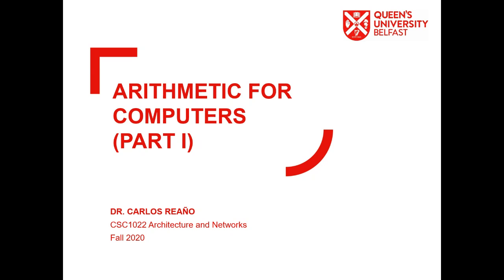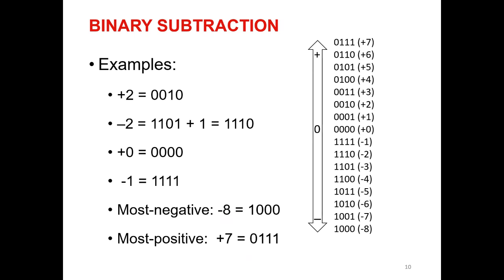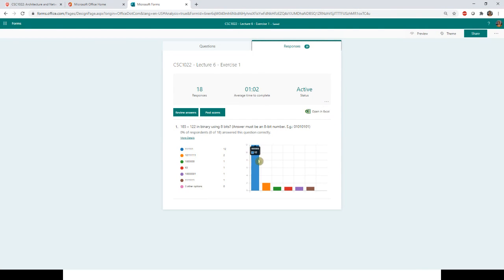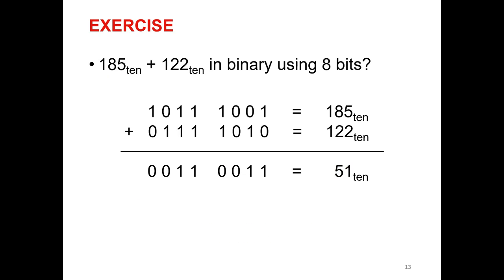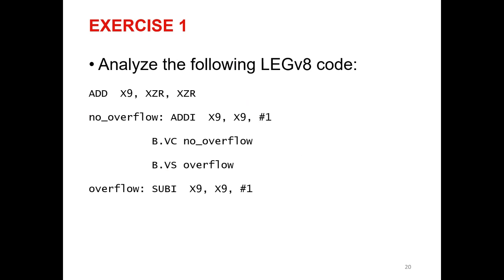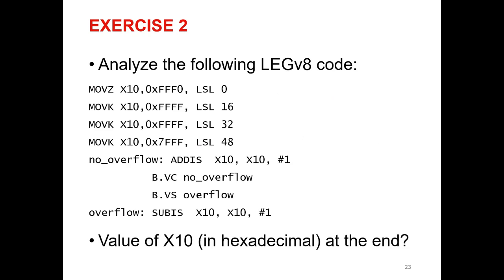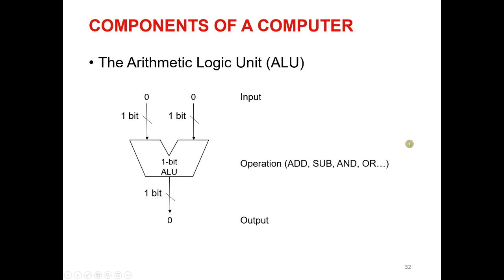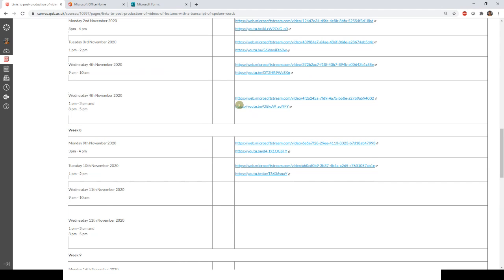Computer Architecture, Lecture 6, Fall 2020